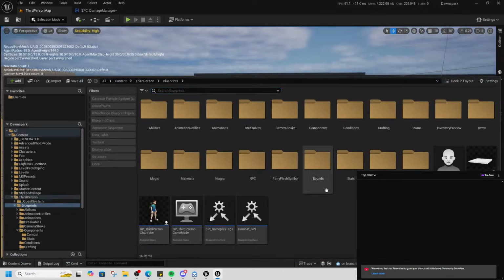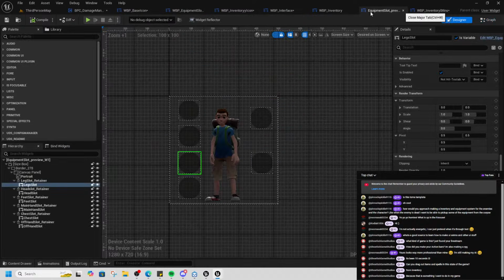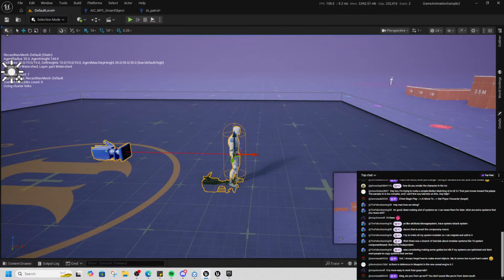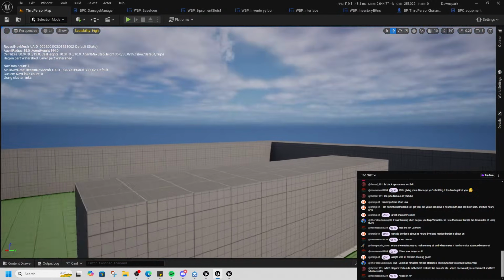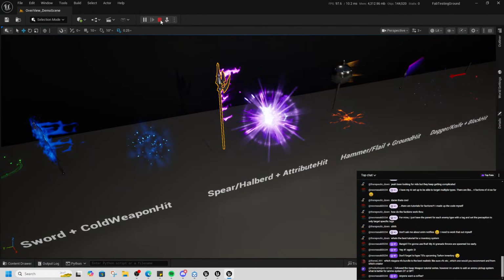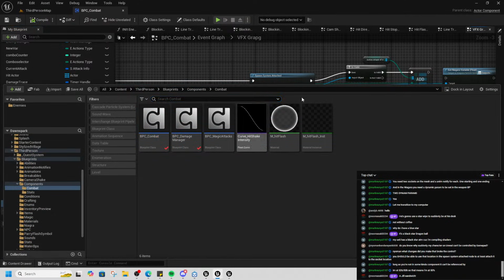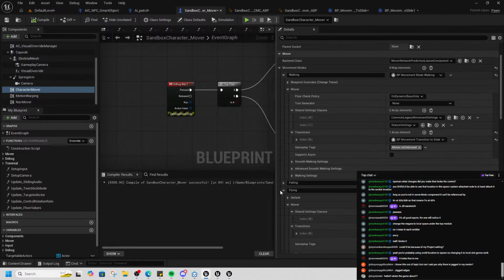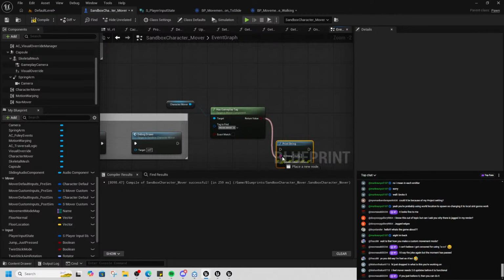Unreal Engine Live Game Development and Chill